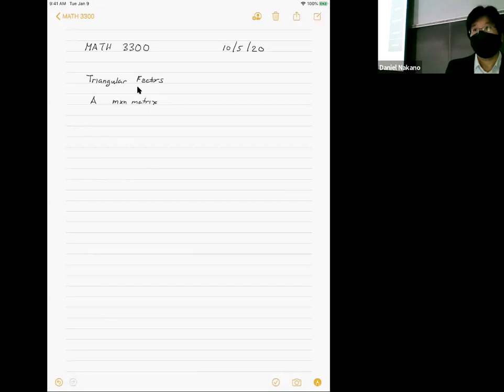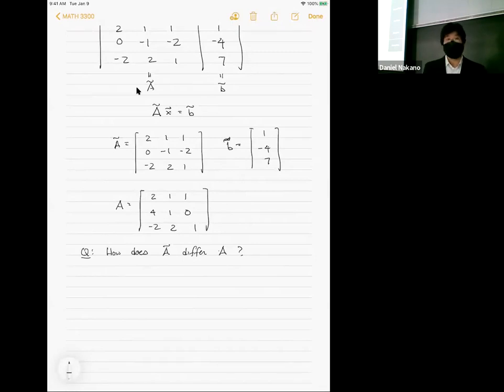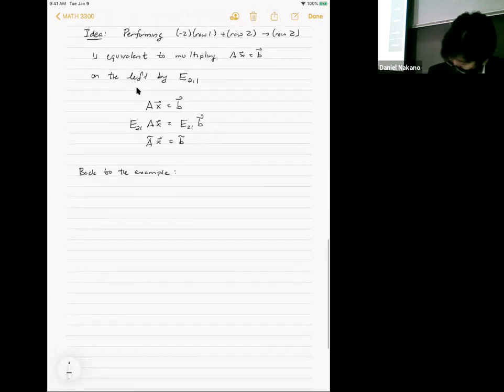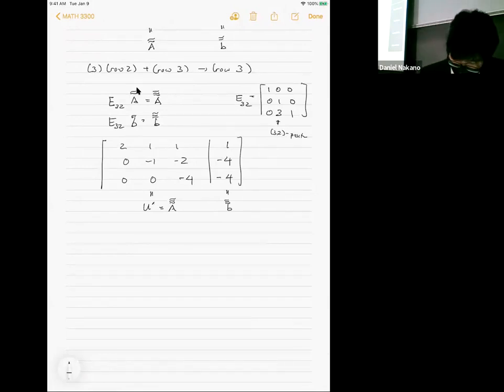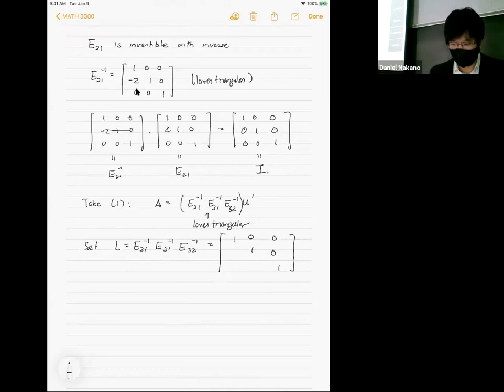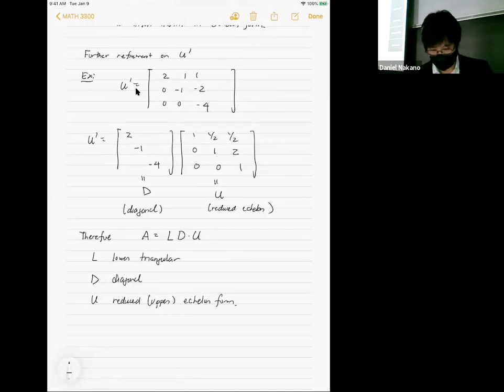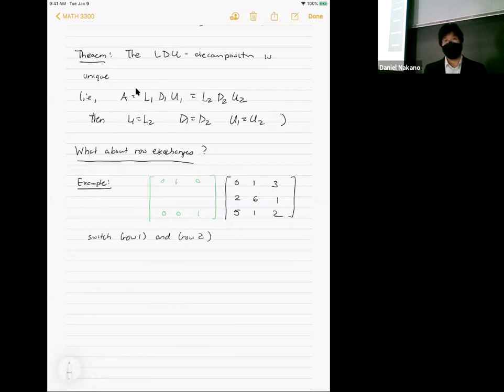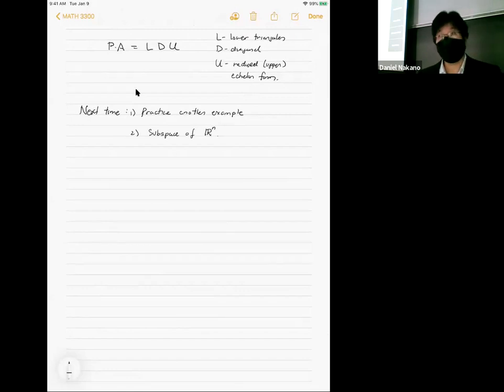Math 3300 [10-5-20]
LDU Decompositions